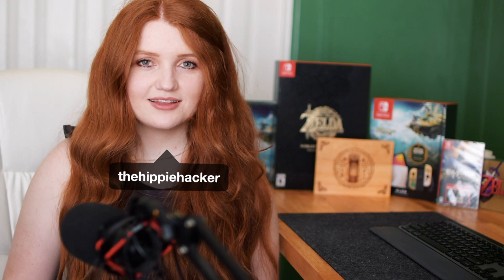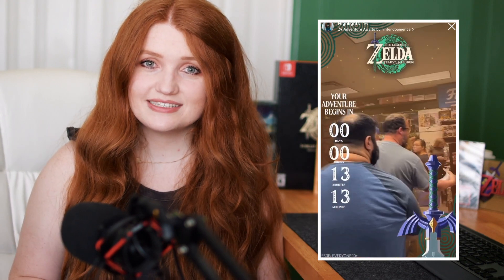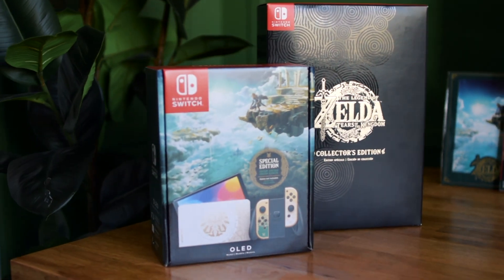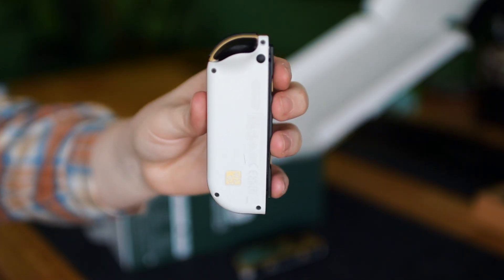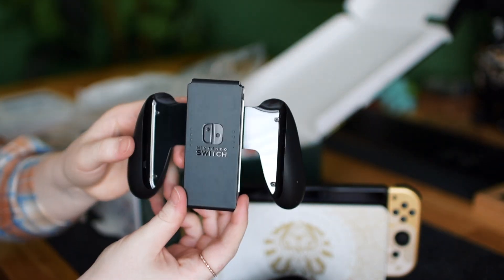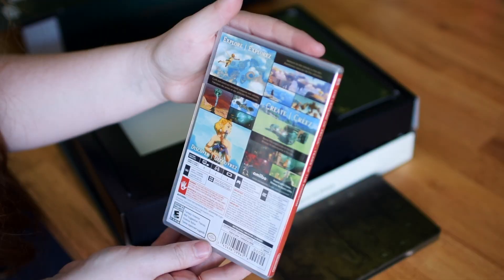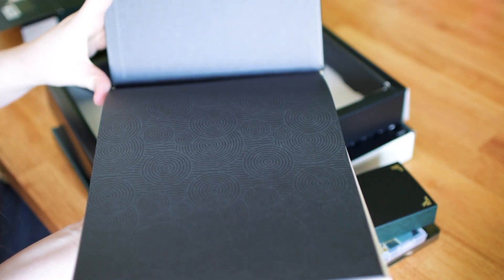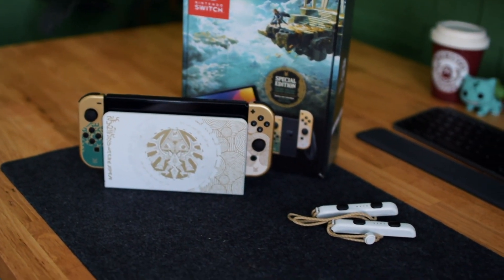Unboxing Zelda Tears of the Kingdom OLED Switch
Unboxing the new Legend of Zelda: Tears of the Kingdom OLED Switch and Collectors Edition.

Chapters:
0:00 Intro
1:54 OLED Switch
3:44 Collector's Edition
5:24 Closing

Link to the OLED Switch TOTK Edition